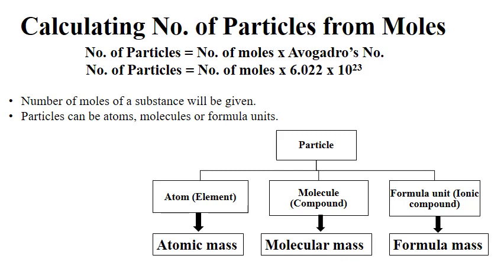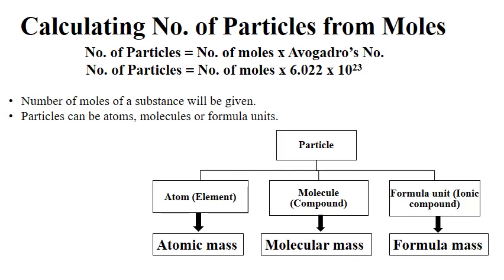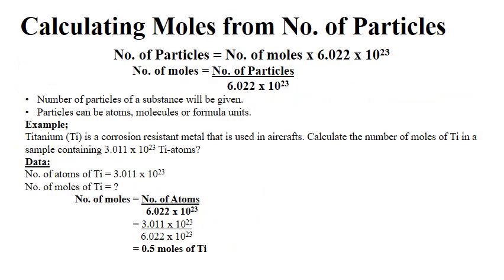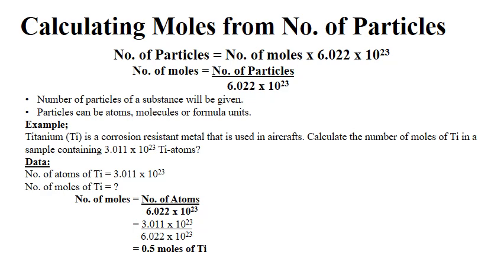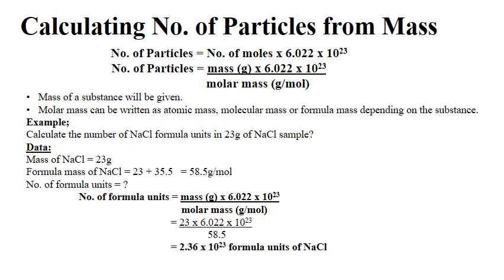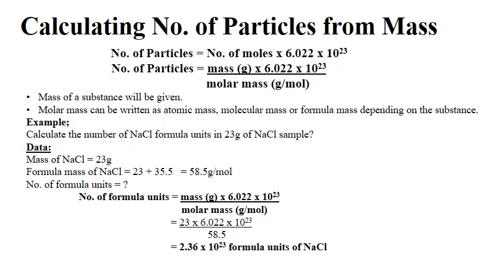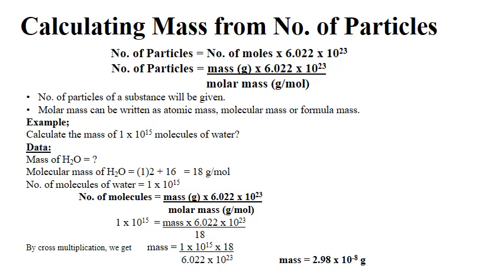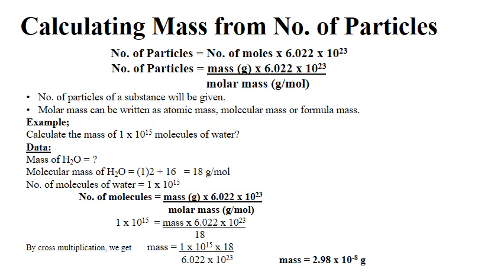mole particle calculations